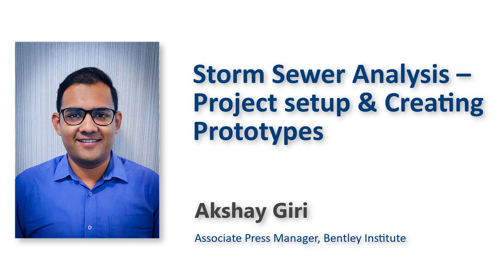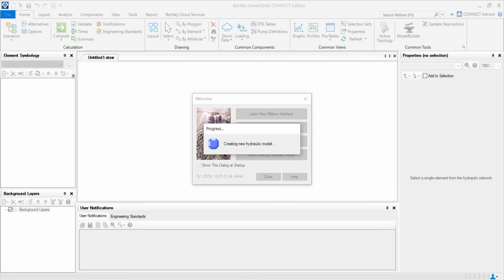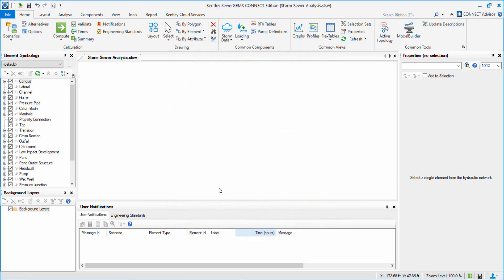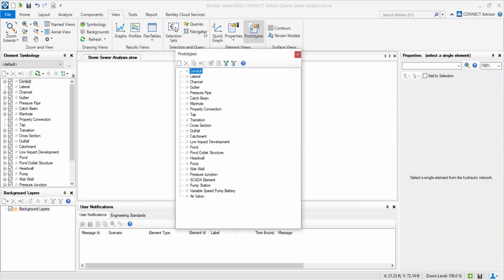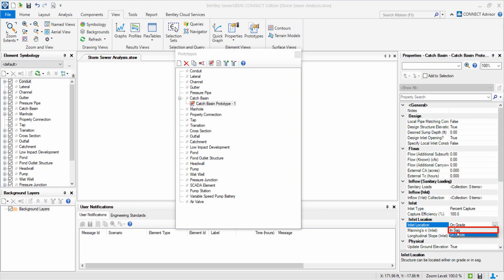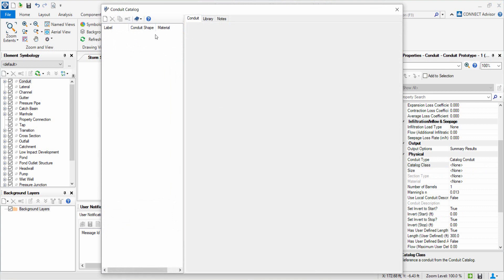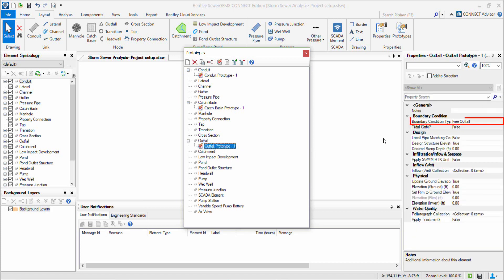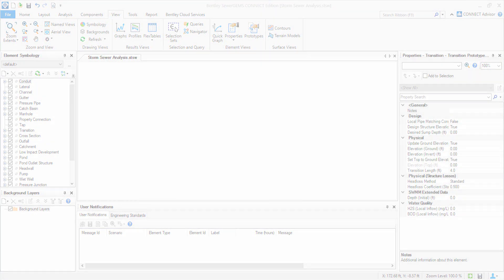SewerGEMS Storm Sewer Analysis - Project Setup & Creating Prototypes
In this video, you will learn how SewerGEMS CONNECT Edition provides comprehensive modeling capabilities for design and analysis of Storm, Sanitary and Combined sewer systems. The first of a series, this video mainly focusses on project setup, selection of the numerical solver, creating Prototypes and how to specify default and recurring values for elements in the storm sewer network using the tools in SewerGEMS.